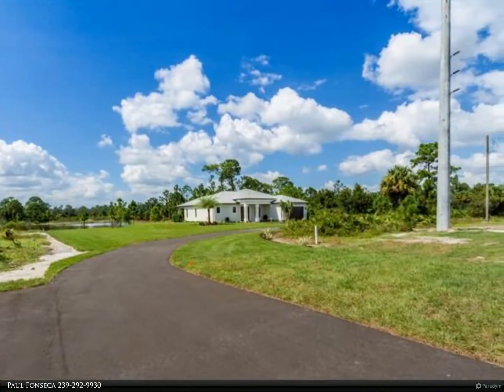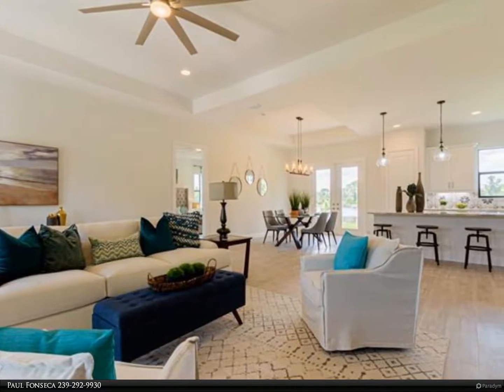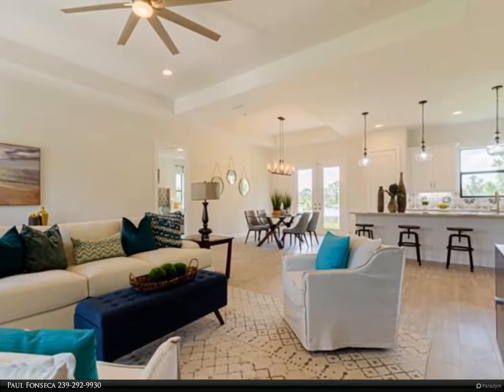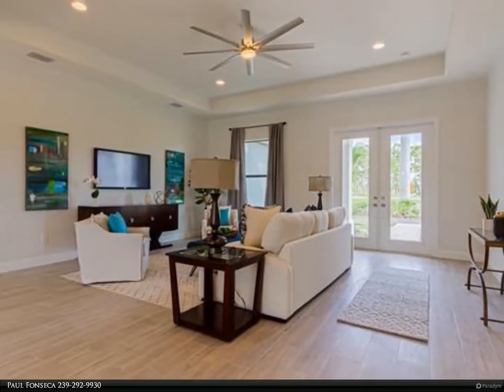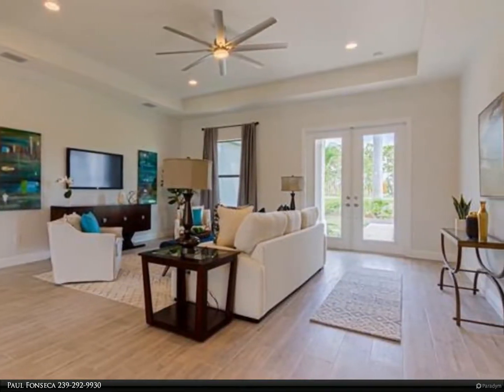Berkshire Hathaway HomeServices Florida Realty - 3591 N Everglades BLVD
BRING YOUR MOST DISCERNING BUYER TO COME SEE THIS CUSTOM BUILT NEW CONSTRUCTION WATERFRONT 2 CAR GARAGE HOME LOCATED OFF OIL WELL RD. You will enjoy your firepit overlooking the Lake sipping a glass of wine. This HOME has almost 2,000 square feet of living space with an open floor plan concept that was built to impress. Located on a 2.58-acre lot which offers your VERY OWN LAKE, Impact glass windows & Sliding Glass Doors, and wood plank look tile floors throughout. The Kitchen offers upgraded Stainless Whirlpool Appliances, large QUARTZ island/countertops, White Shaker cabinets, and a tile backsplash. Tile master has a rain-head shower with His and Hers Sinks and all nearby the huge walk-in closet with custom wood shelving. Laundry hookups, laundry sink, and upper laundry cabinets. Fans in all bedrooms with big oversized fans in the Master and lanai. The exterior includes a Premium Travertine walkway, entry, and lanai floor. This will not last!

Paul Fonseca
Berkshire Hathaway HomeServices Florida Realty